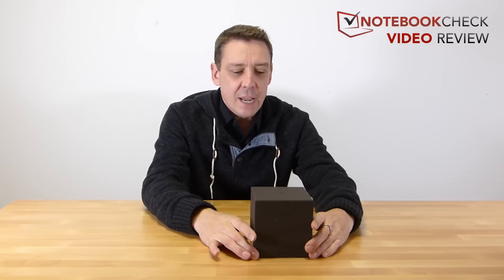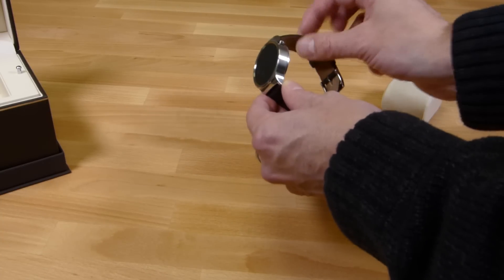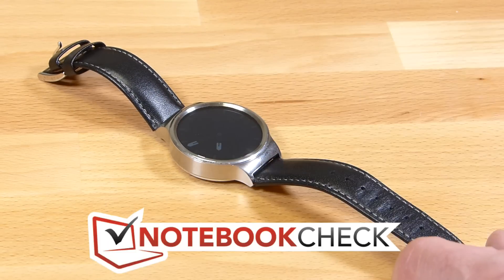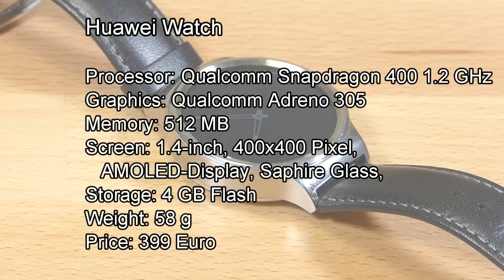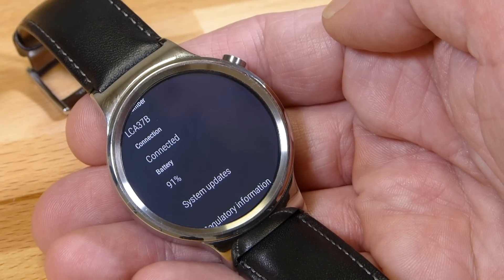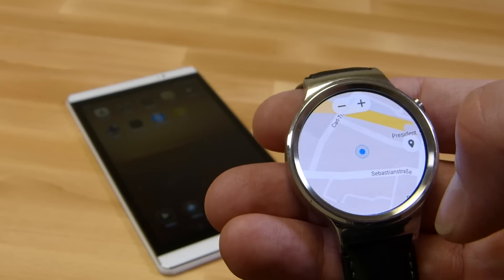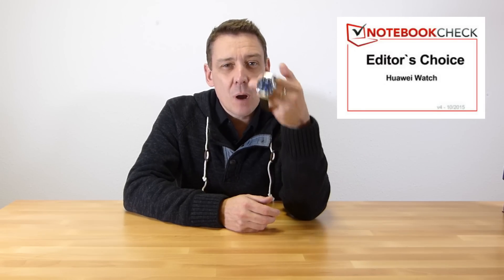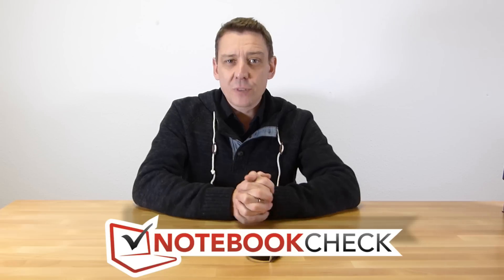Huawei Watch review and test results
The Huawei Watch review - It got an Editors Choice award from us at Notebookcheck. In the video review you'll find an overview and the pro's and cons.

Processor: Qualcomm Snapdragon 400 APQ8026 1.2 GHz
Graphics adapter: Qualcomm Adreno 305
Memory: 512 MB
Display: 1.4 inch , 400x400 pixel, capacitive touchscreen, full-circle AMOLED screen, sapphire glass, glossy: yes
Storage: 4 GB Flash, 4 GB
Weight: 58 g ( = 2.05 oz / 0.13 pounds), Power Supply: 61 g ( = 2.15 oz / 0.13 pounds)

Video review by @chippy
Full review by Daniel Schmidt, 4th Nov 2015